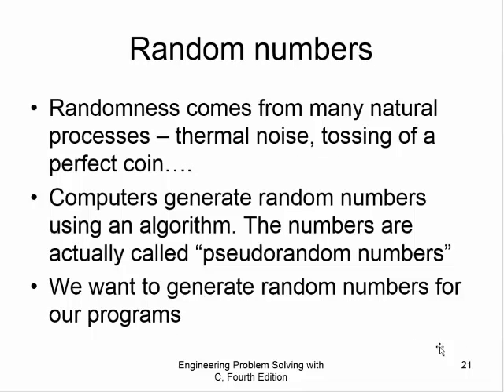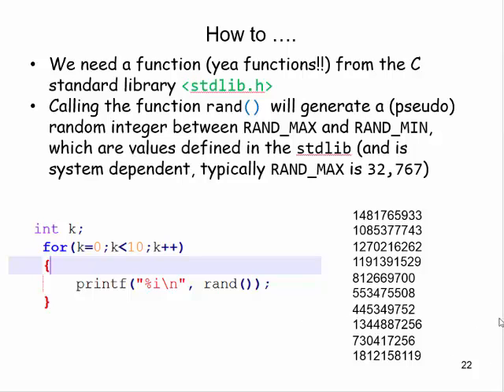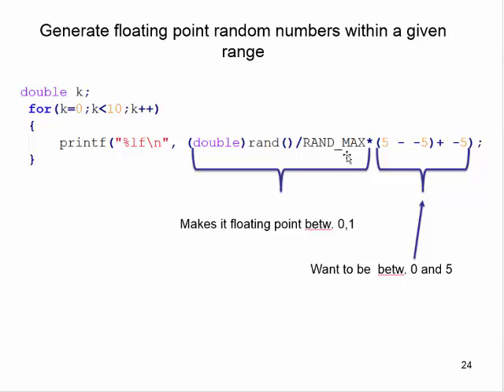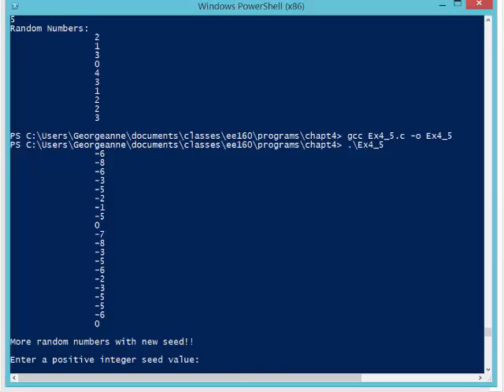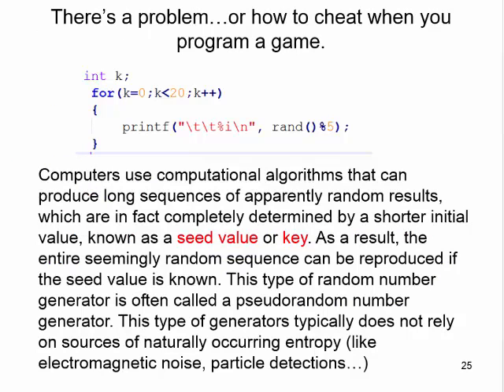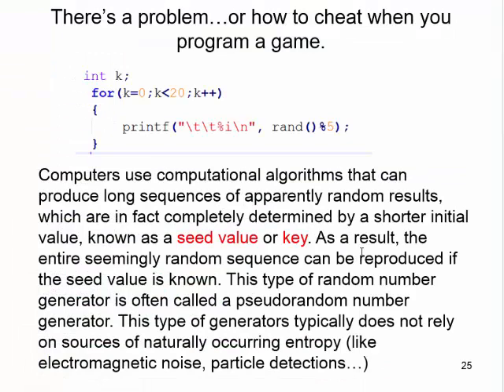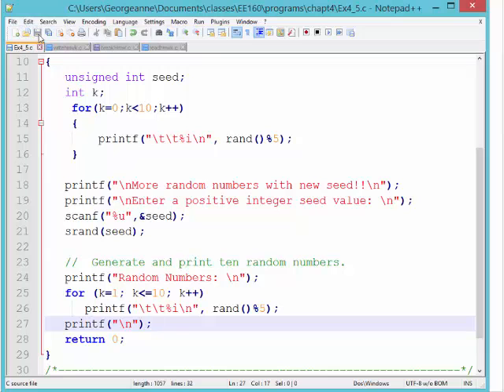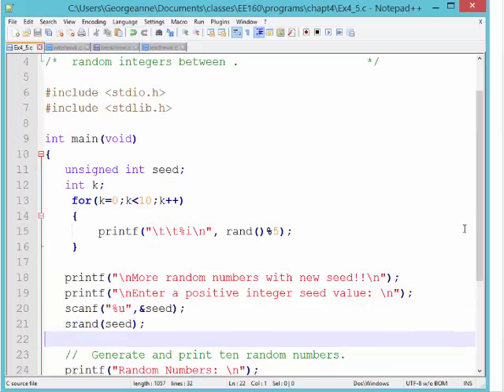EE160Ch4pt2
random numbers